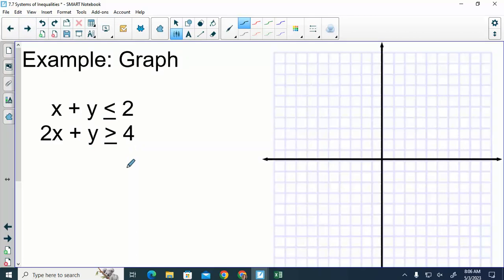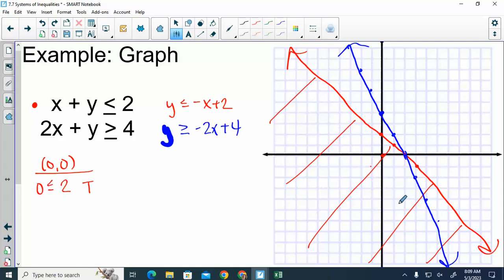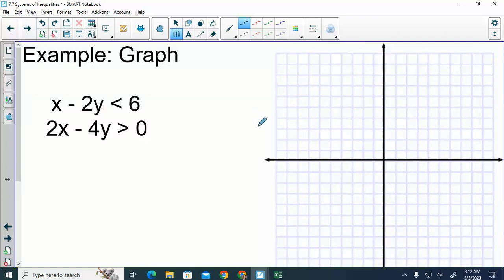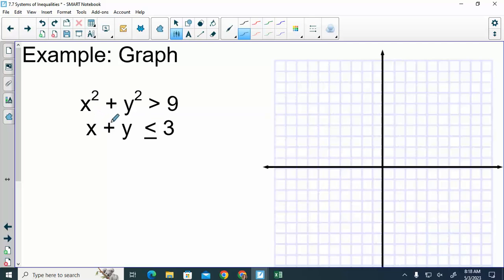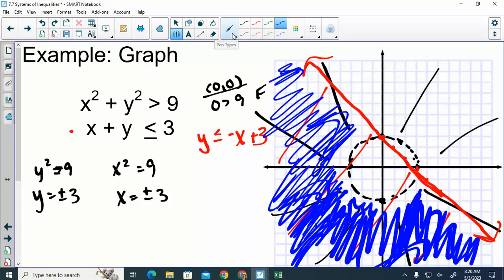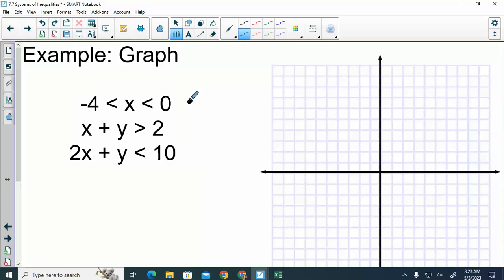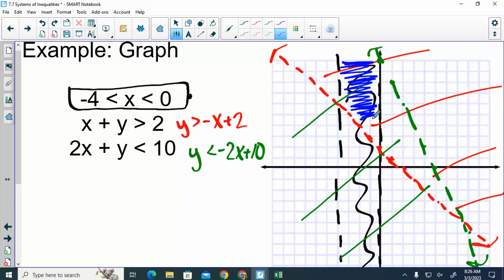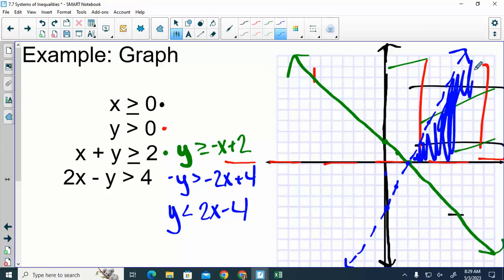Section 7 7 May 3